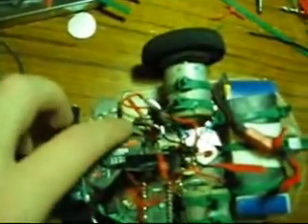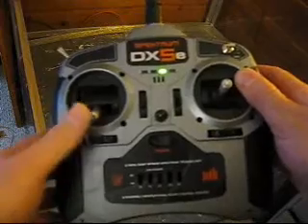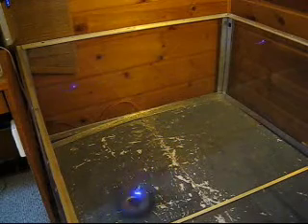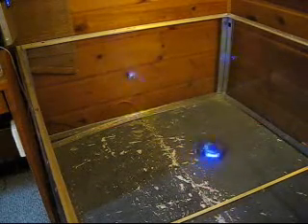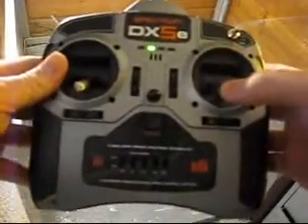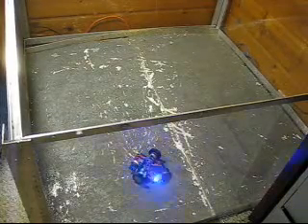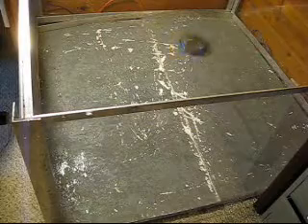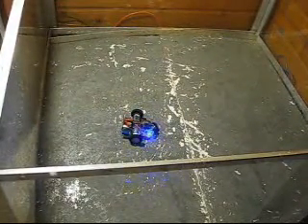Open Melt - Open Source Melty Brain Robot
Demo and configuration tutorial for the Open Melt open source melty brain (translational drift) robotics project.

This system was initially developed for the "Melty B" series of robots by SpamButcher Combat Robotics (Rich Olson).